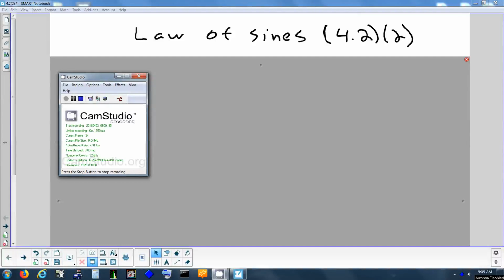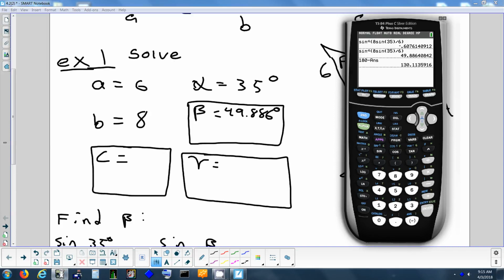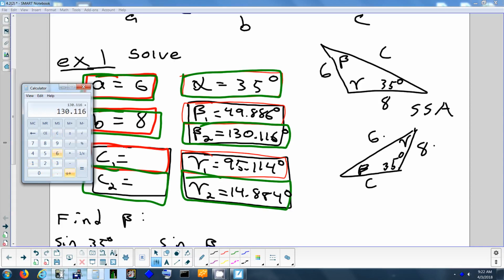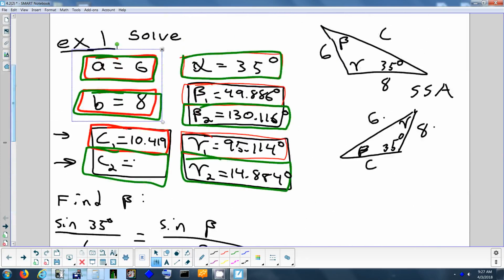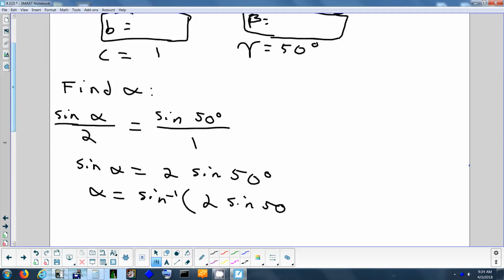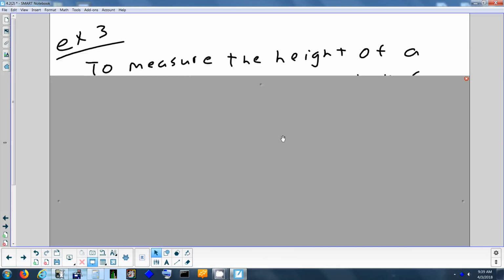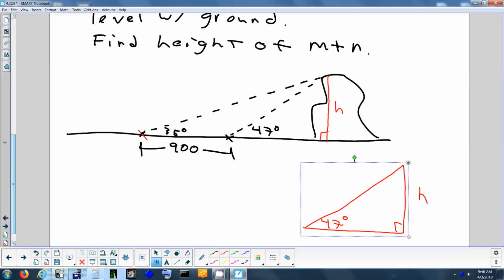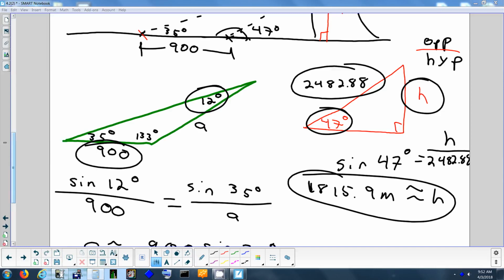4.2(2) Law of Sines 4-3-18